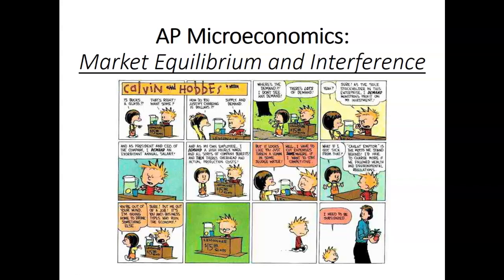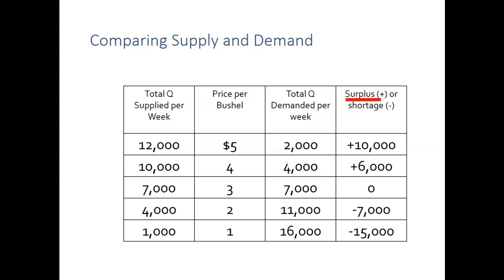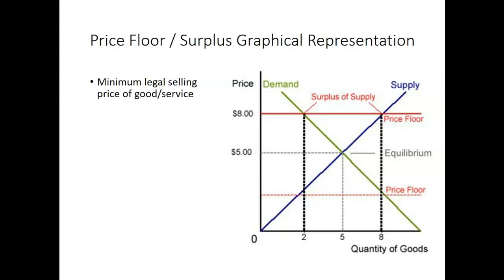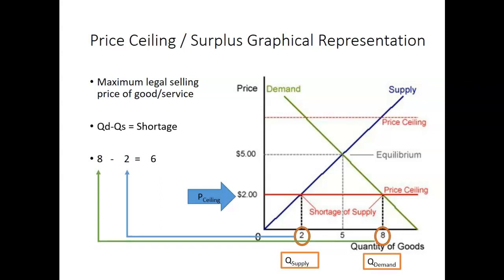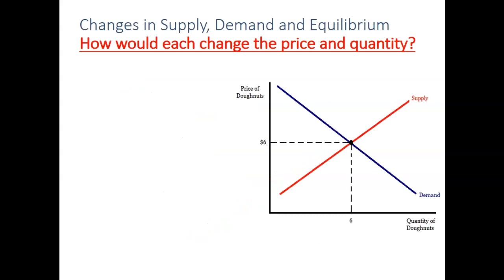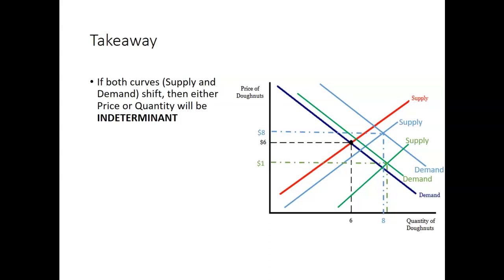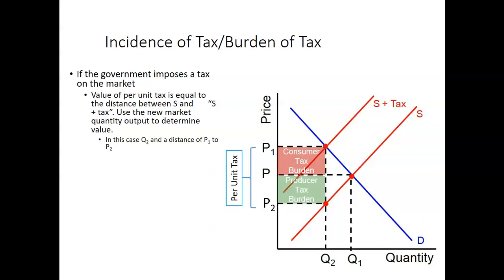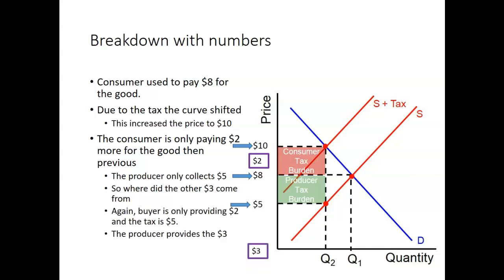AP Microeconomics Market Equilibrium, Price Floor Ceiling, Burden of tax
This AP Microeconomic video discusses market equilibrium, price floors, ceilings and the concept of burden of tax.